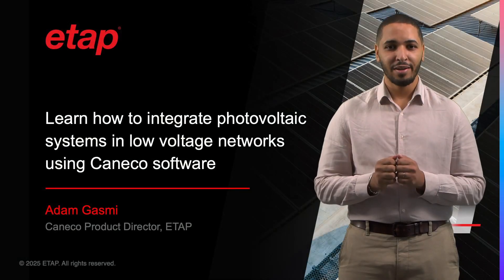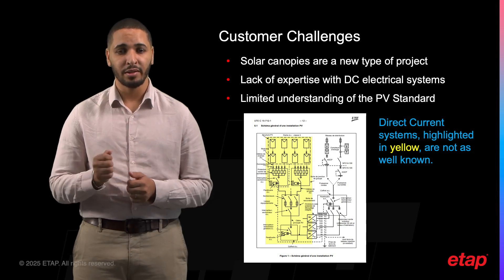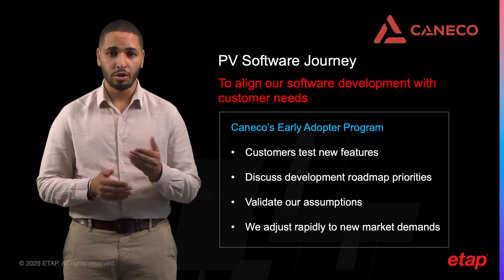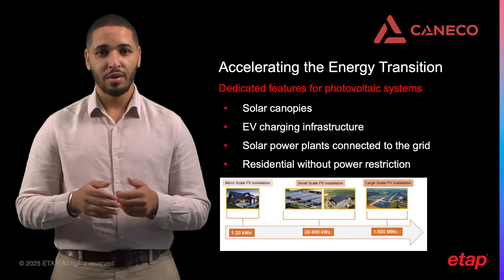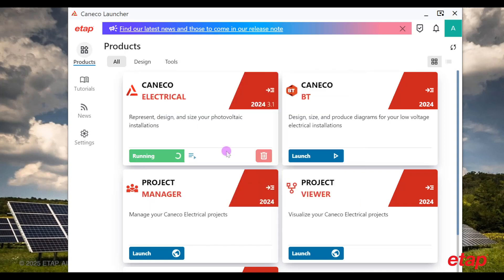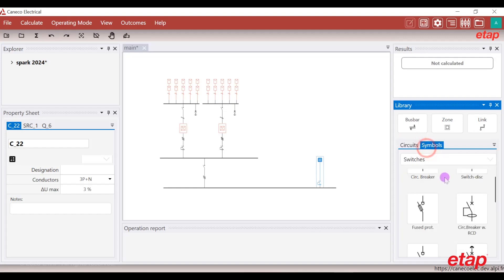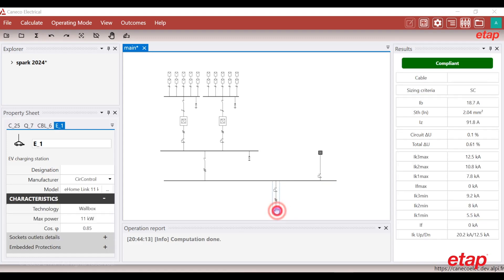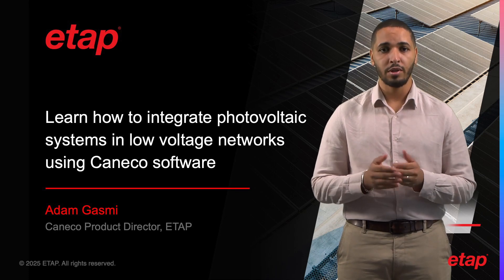​​Learn how to integrate photovoltaic systems in low voltage networks using Caneco software​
- Get an overview of Caneco Electrical PV, a module of Caneco software developed specifically for renewable energy projects, which incorporates built-in compliance for regional electrical standards into the software’s photovoltaic infrastructure system design and report generation workflow. To keep up with tight construction timelines, electrical designers and engineers rely on the efficiency and collaboration features of Caneco Electricals’ PV Module to keep pace with their solar installation projects, including incorporating electric vehicle (EV) supply equipment and battery storage. Learn about the agile software development journey that was used to release Caneco Electrical and its success in contributing to efficient project delivery of solar expansion installations, renewable integrations, EVSE systems, and rooftop solar systems.